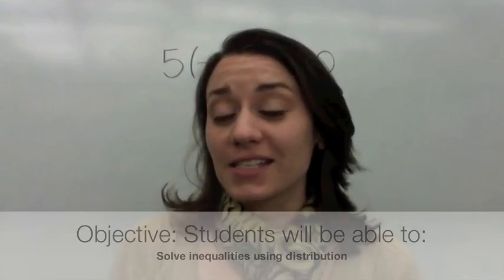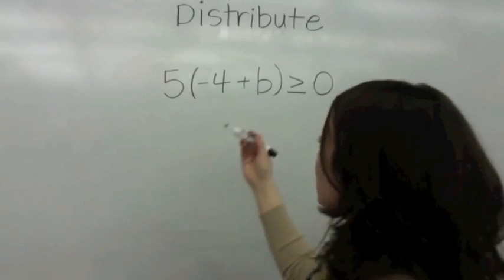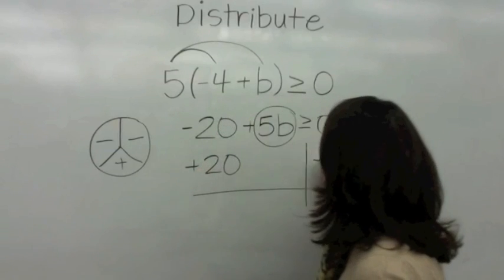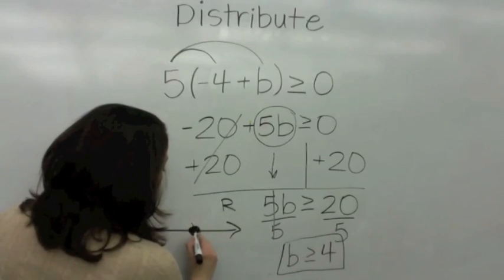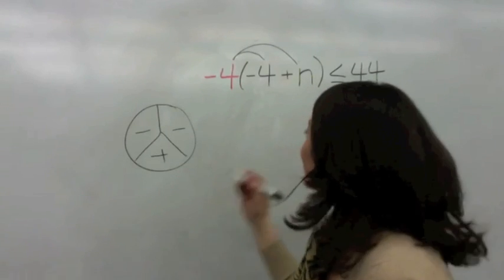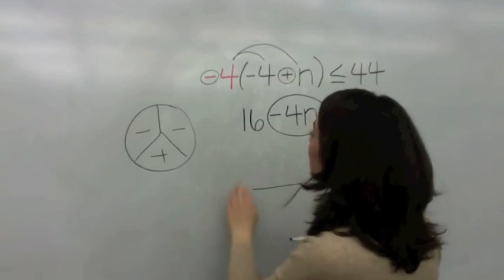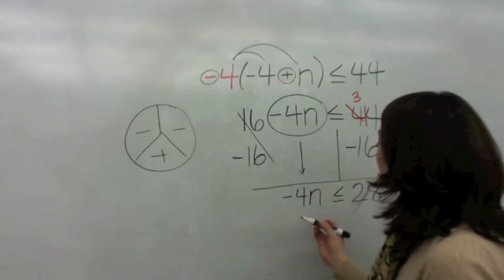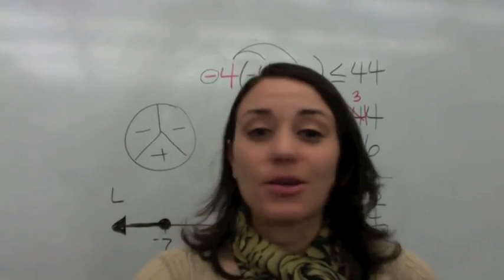Inequalities with Distribution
In this hilarious video, students learn how to use the distributive property to solve inequalities.